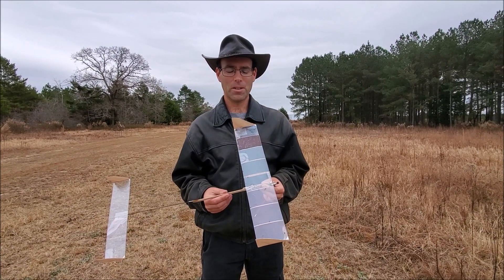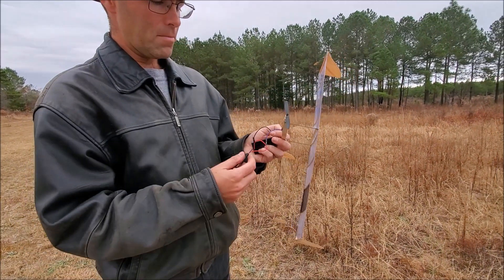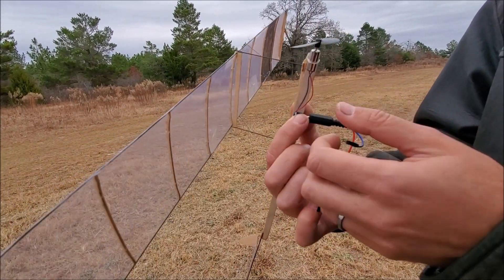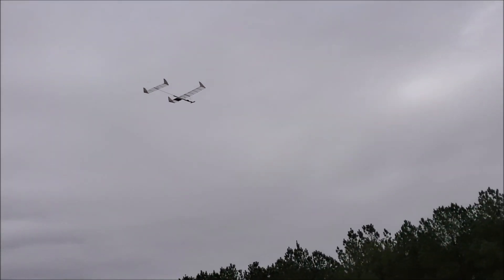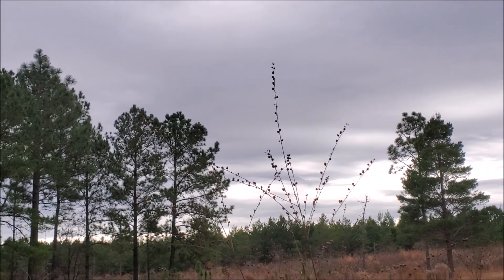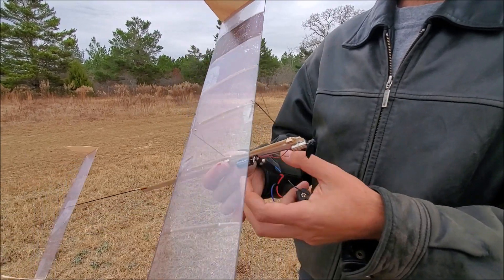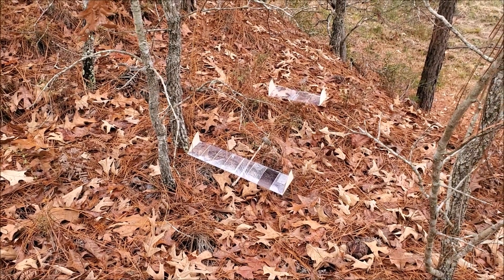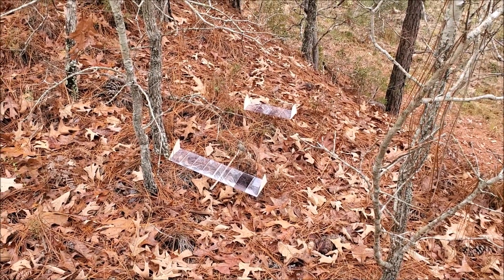The ultimate capacitor power system for Science Olympiad Electric Wright Stuff airplanes!